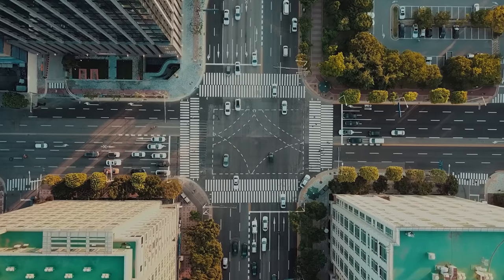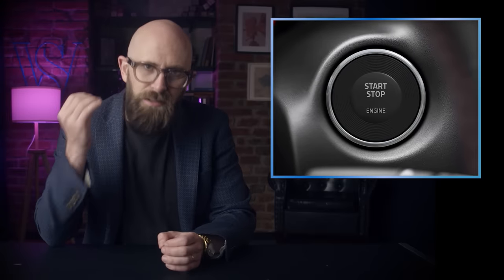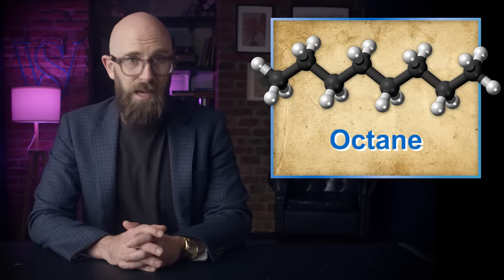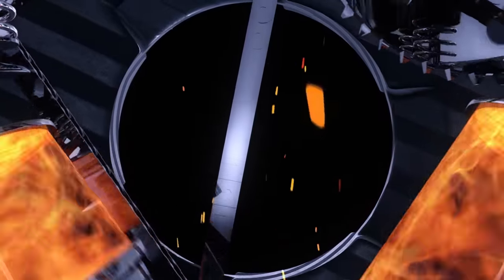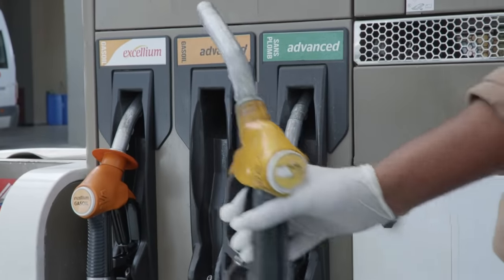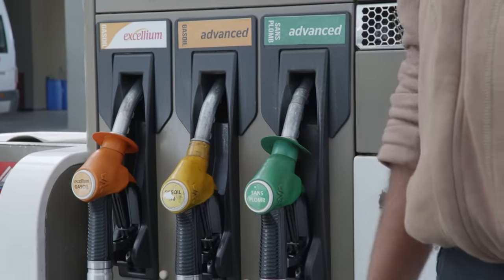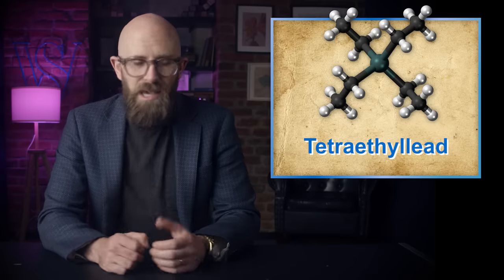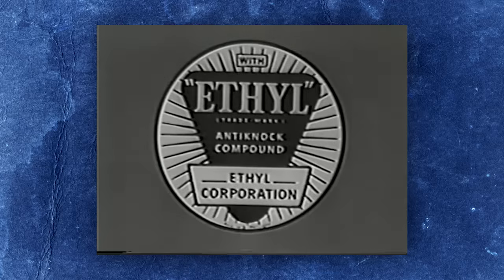What Does the “Octane Rating” of Fuel Actually Mean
Unlock the secrets of your vehicle's performance in our latest video! Discover the science behind octane ratings, engine knock, and the surprising history of fuel additives. Buckle up for a fuel-filled journey!